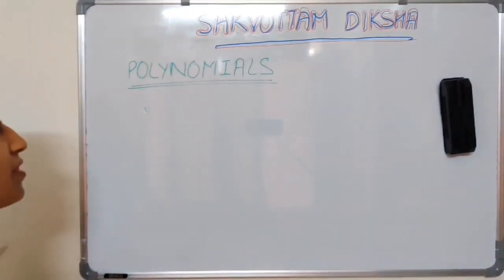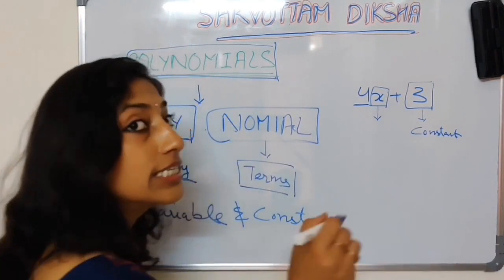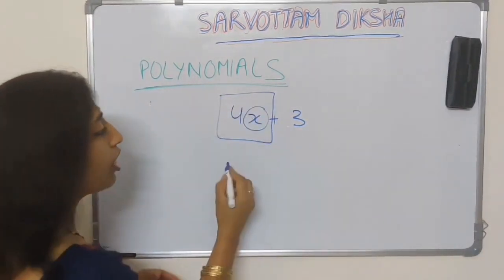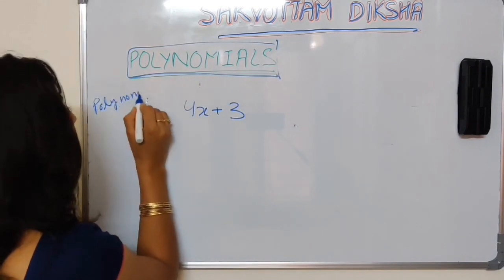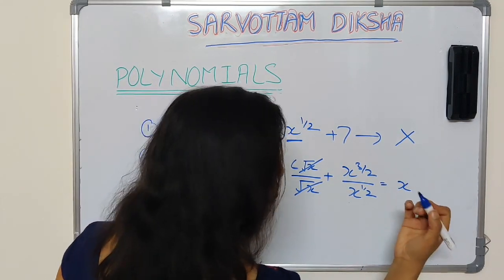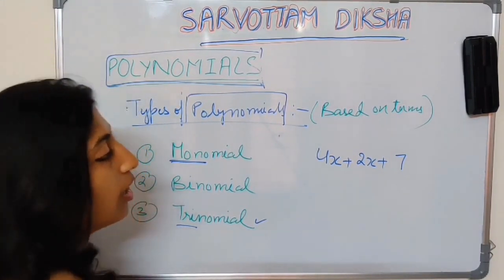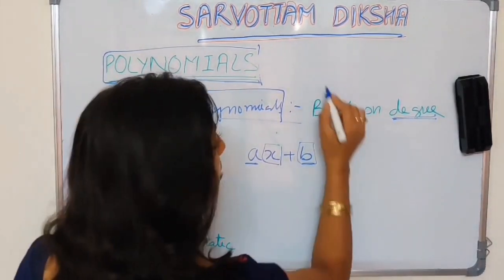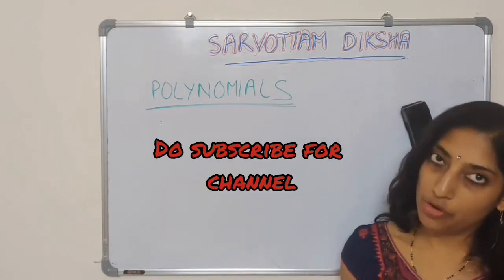Polynomial | Polynomials Class 10/9 | Class 10 Maths Chapter 2 | Polynomials Introduction| Concepts